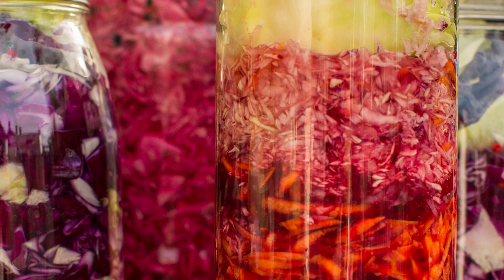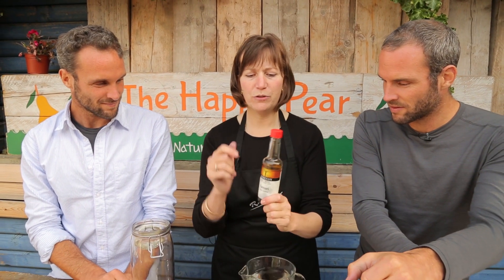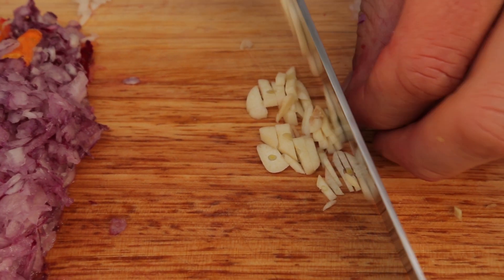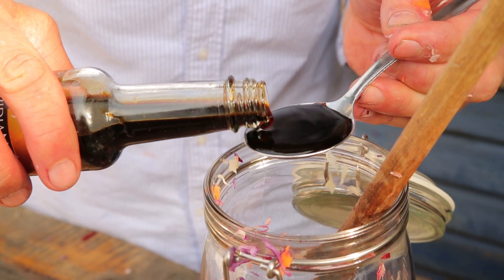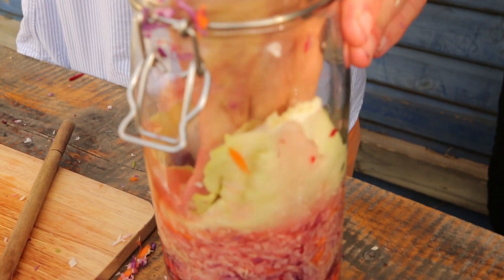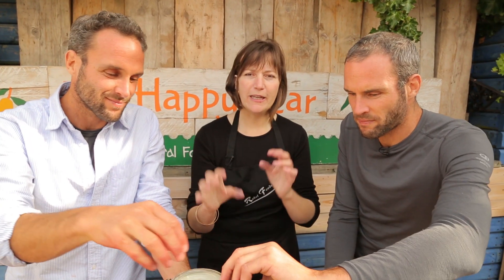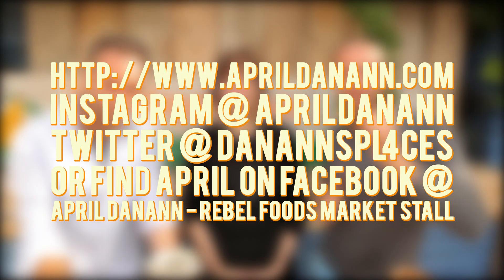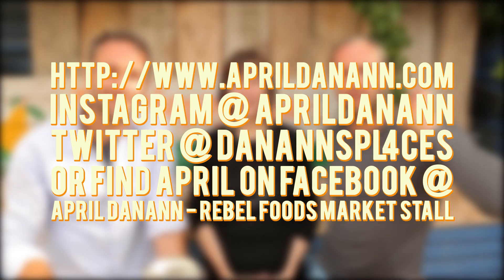Vegan Kimchi - The Happy Pear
Here is the last instalment of our Fermentation series with April Danann, we're making vegan Kimchi, traditional Kimchi is made with Fish Sauce but we're using Tamari.

This is great for your gut health and it can pack some heat too if you leave the seeds in your chilli!!

Sorry we don't have a written recipe for this! We're currently working on an updated and improved version which will feature in our new book (to be launched in Spring 2018)... So please bear with us until then!

Dave & Steve.